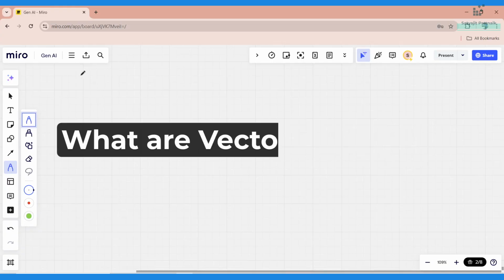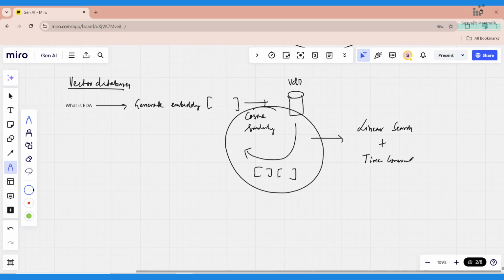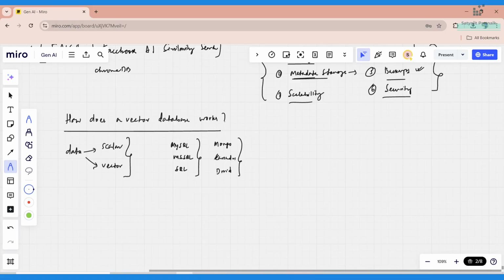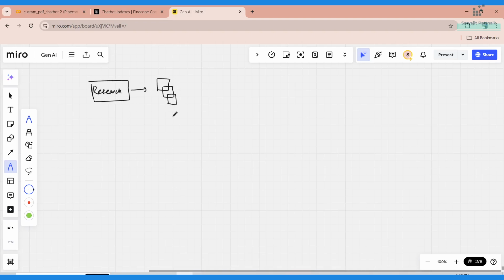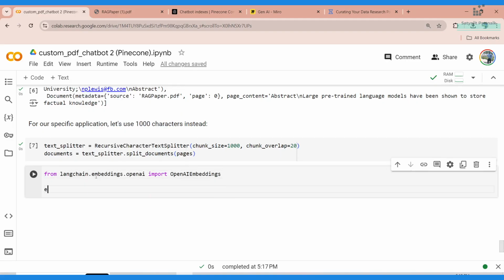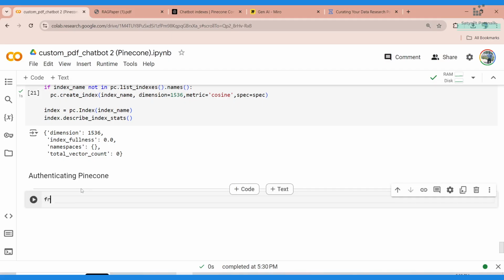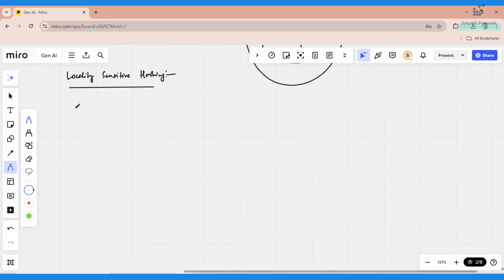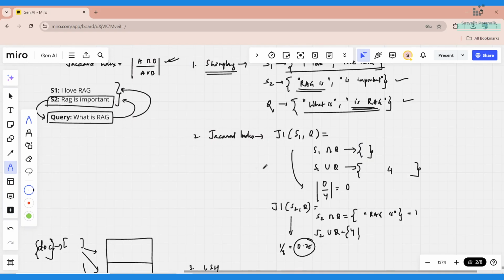The Complete Guide to Vector Databases: From Basics to Implementation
📊 Get the Data Science/AI Masters course at just Rs. 5999/-

✅ Comment "SQL" to get the entire SQL course for free!!
✅ Comment "Gen AI" to get the Gen AI Interview Guide

🔴 Code: To be updated at 100 likes & 50 comments